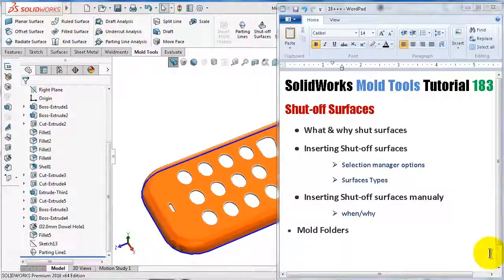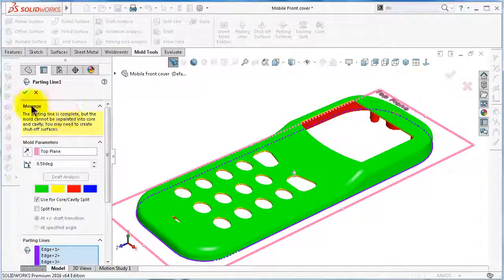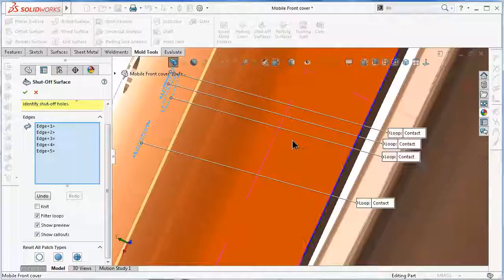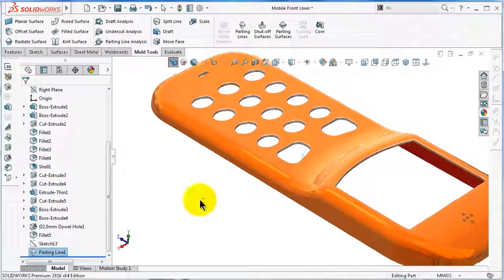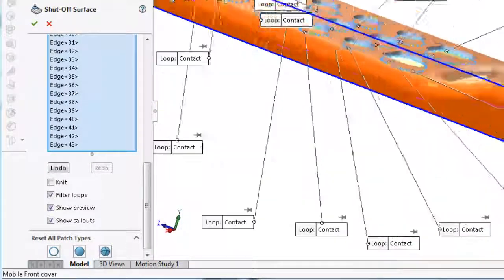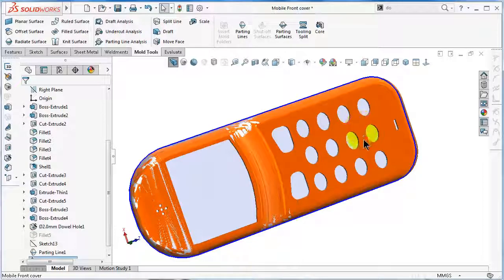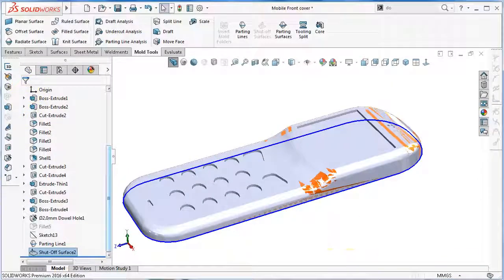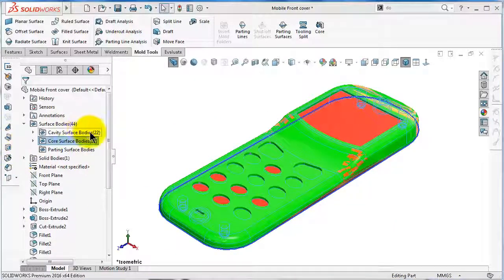183 SolidWorks Mold Tools Tutorial Shut off surfaces HD